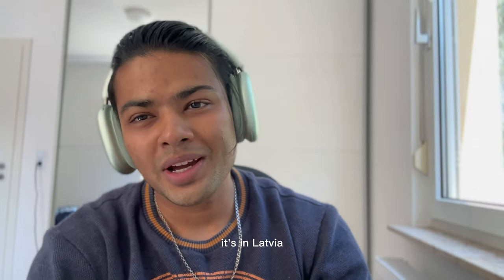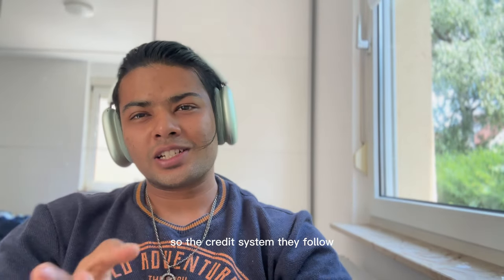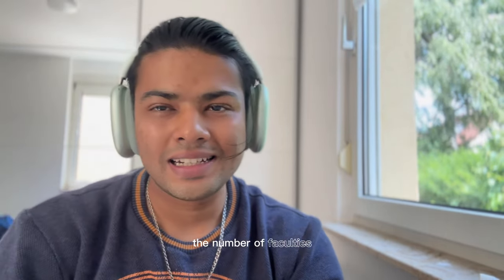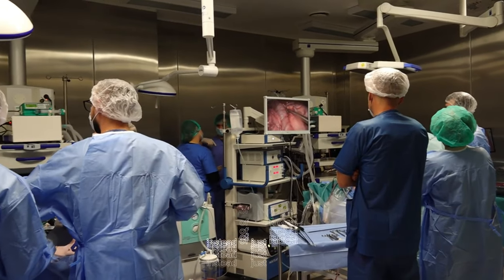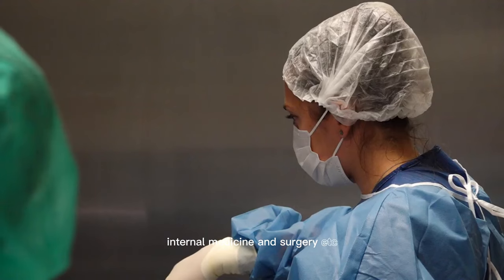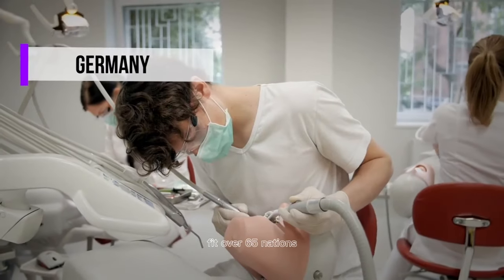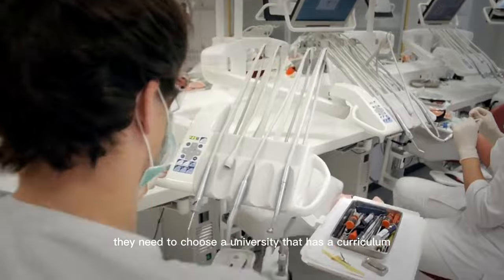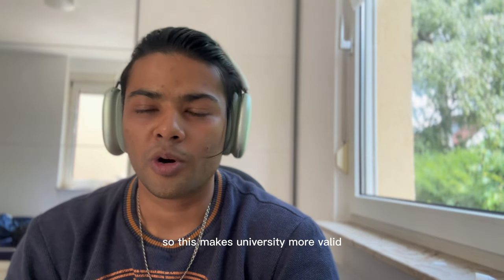Medicine in Latvia ! Riga Stradins University ! Admission Open for session 2023-24 !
In this video, I am  thrilled to present Riga Stradins University, a prestigious institution in Latvia renowned for its excellence in medical education.

If you're considering a career in medicine and seeking a world-class university, Riga Stradins University should be at the top of your list. Join me as we explore the remarkable features that make this university a preferred choice for aspiring medical professionals.

Discover the cutting-edge facilities and modern infrastructure that provide a conducive environment for learning and research. Riga Stradins University is known for its commitment to academic excellence and boasts a faculty of experienced medical experts dedicated to shaping the next generation of healthcare professionals.

In this short video, we'll delve into the diverse medical programs offered, giving you insights into the array of specializations available. From general medicine to dentistry and beyond, Riga Stradins University offers comprehensive courses that cater to a wide range of medical fields.

As an international student-friendly university, ill also shed light on the support services provided to make your transition to studying in Latvia a seamless experience. From accommodation options to extracurricular activities, you'll gain valuable information about the enriching student life on campus.

Join me on this virtual tour of Riga Stradins University and learn why it's an exceptional choice for your medical education.

time stamps

0:02: Introduction
0:47: About Riga Stradins University
1:10: Student Testimonials
1:37: Campus Tour
1:43: The Medical Program
2:04: Exchange Programs
2:09: Accreditation and Recognition
2:10: Future Options
2:14: University Rankings and Accreditation
2:54: Admission Process and Deadlines
3:18: Scholarships and Tuition Fees
3:25: Conclusion